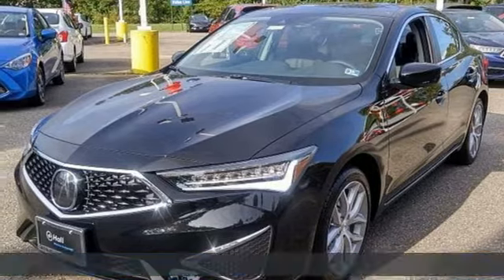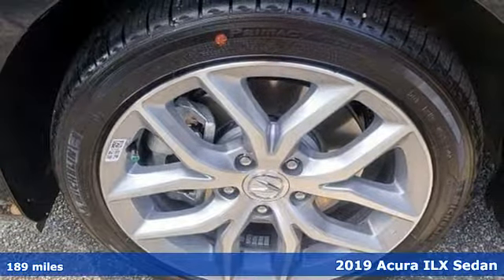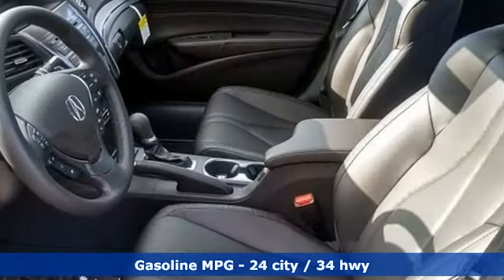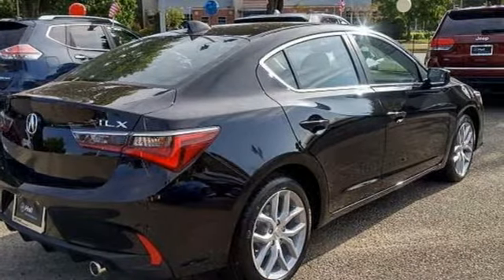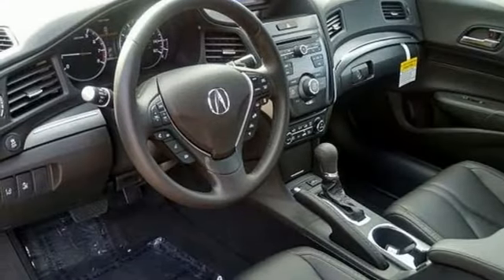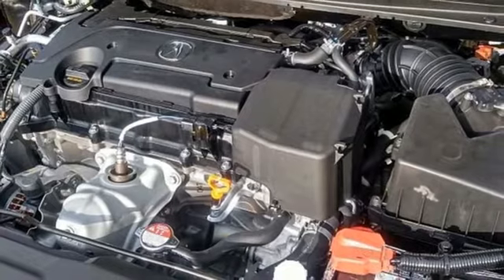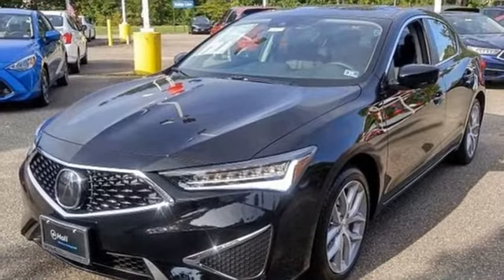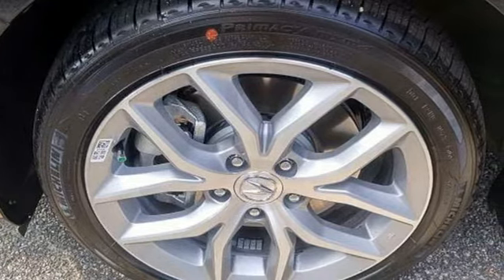New 2019 Acura ILX Newport News VA Hampton, VA #7190189 - SOLD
Year: 2019
Make: Acura
Model: ILX
Trim: Base
Engine: 2.4L I4 DOHC i-VTEC 16V
Transmission: 8-Speed Dual-Clutch
Color: Black
Interior: Black
Stock #: 7190189
VIN: 19UDE2F37KA014640

Address:
12501 Jefferson Avenue